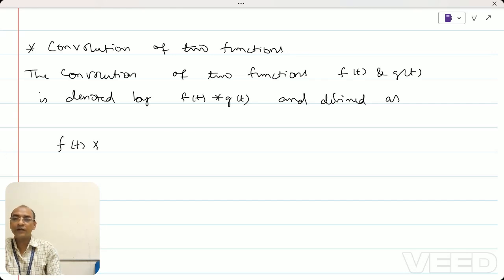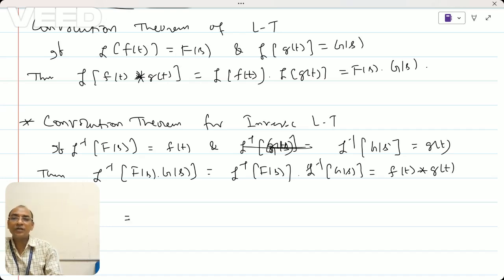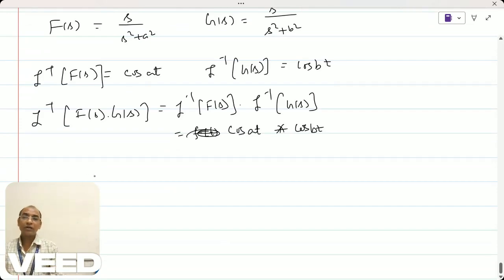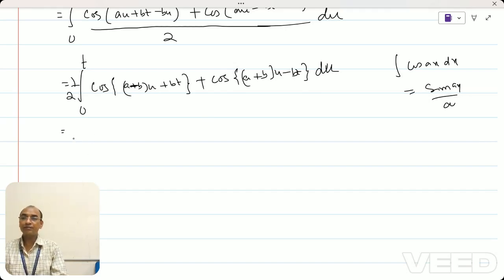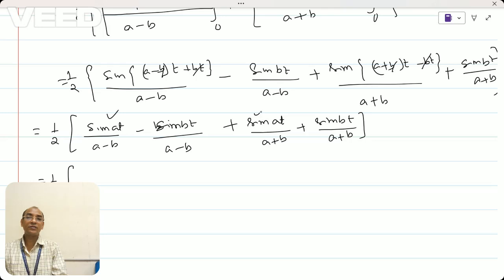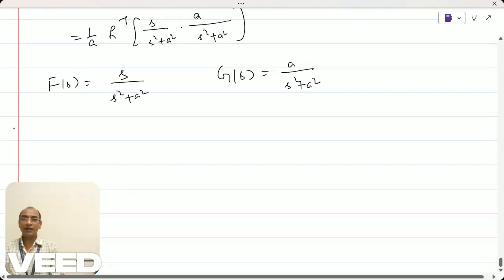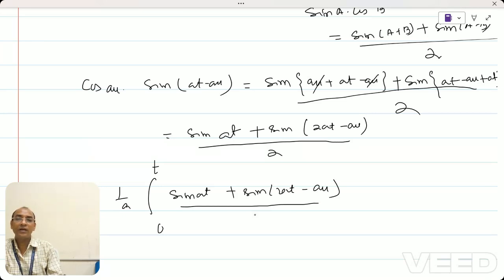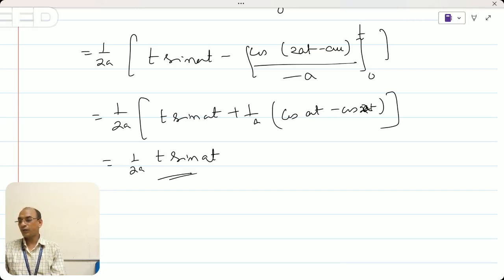Convolution Theorem VEED